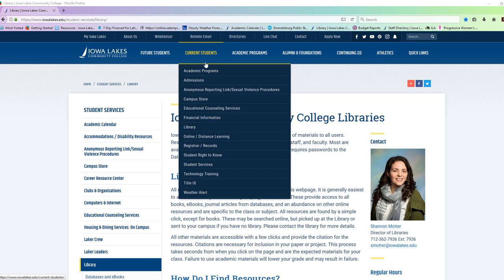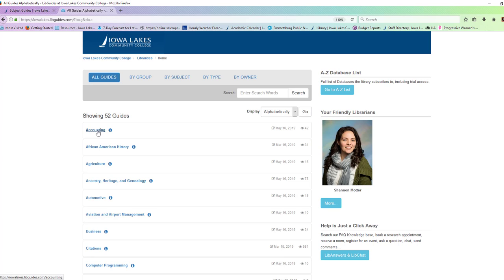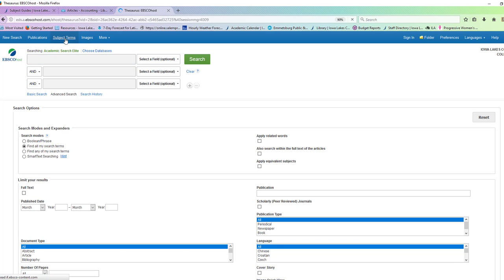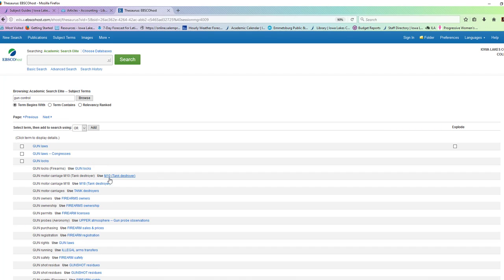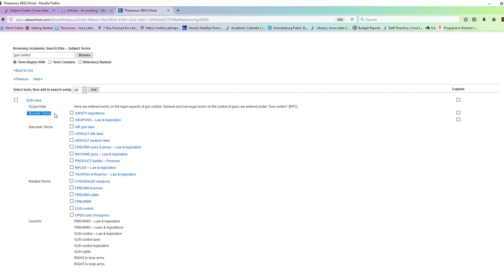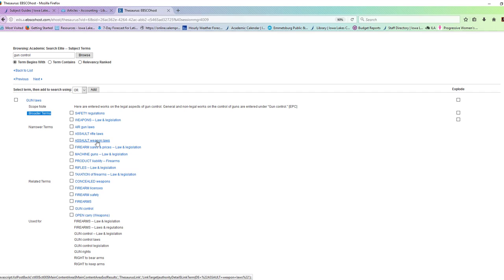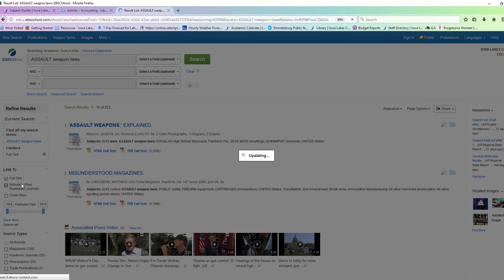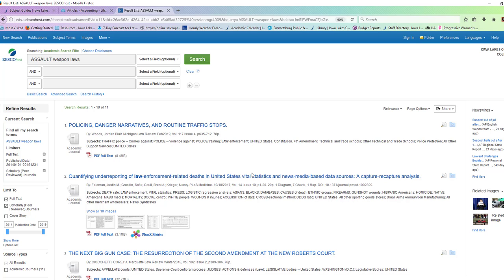Subject Terms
Use the Subject Terms feature of Academic Search or other Databases to narrow the focus of your topic.